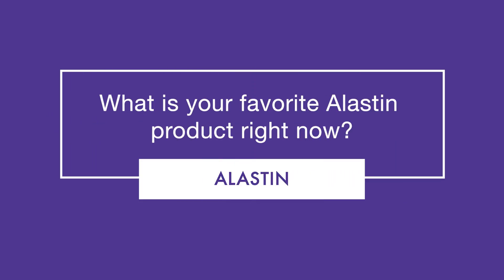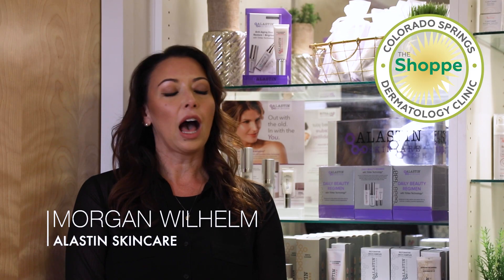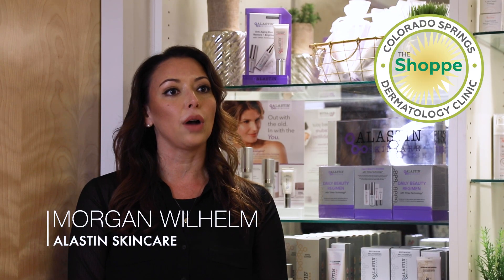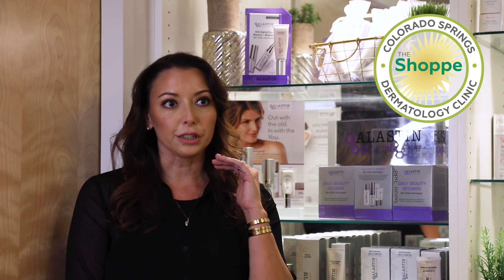What is your Favorite Alastin Product Right Now?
Morgan Wilhelm talks about her favorite Alastin product.